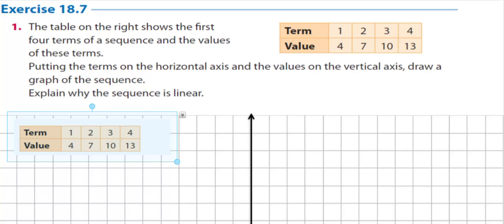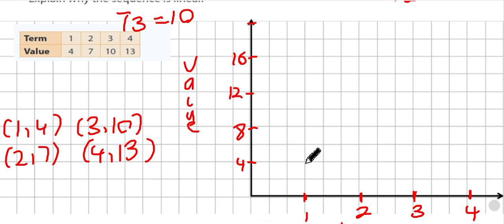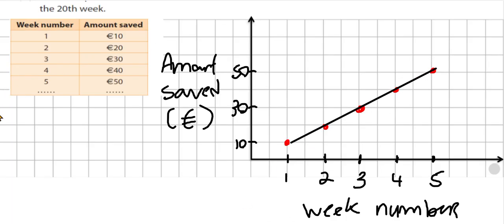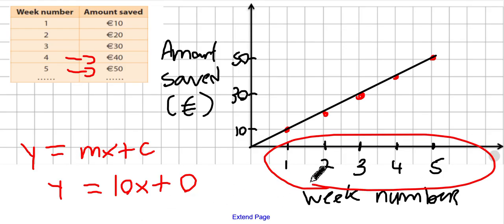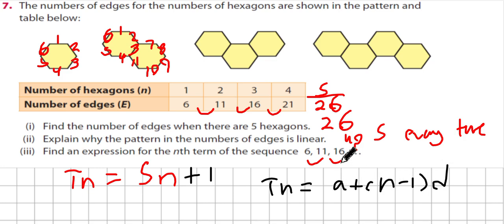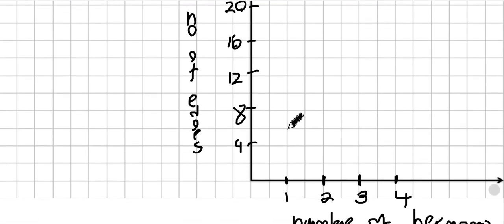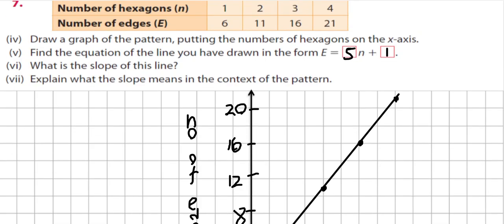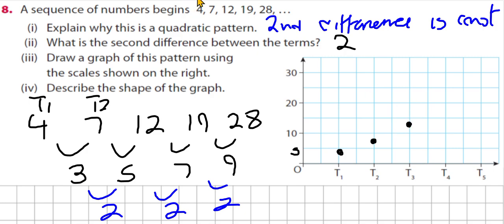txt 2h 18 7 q1q4q7q8